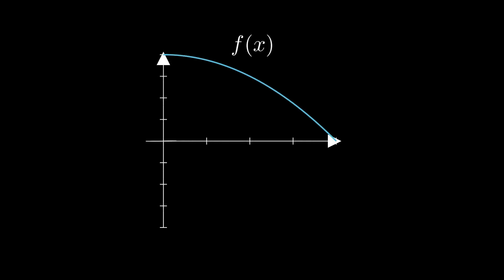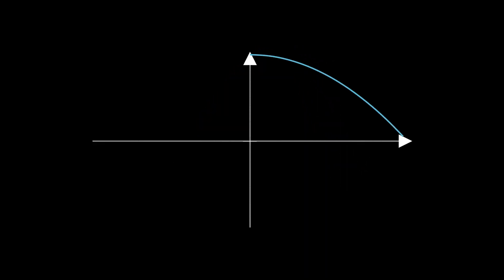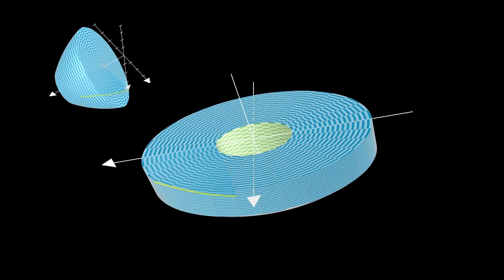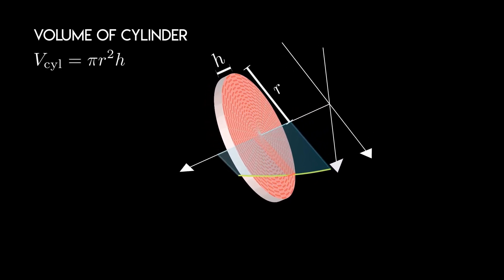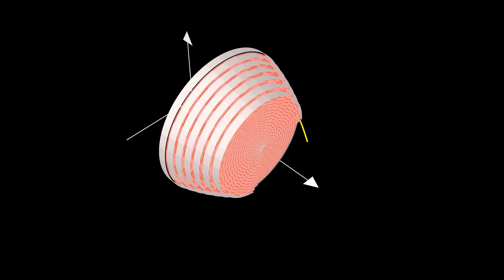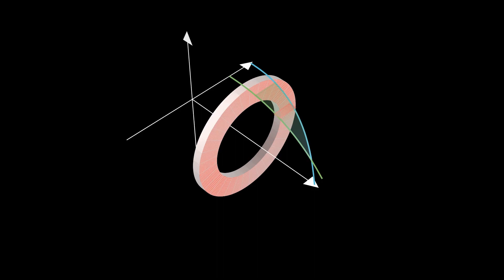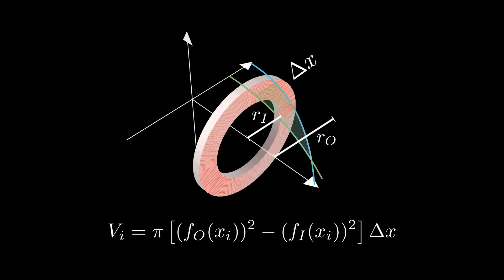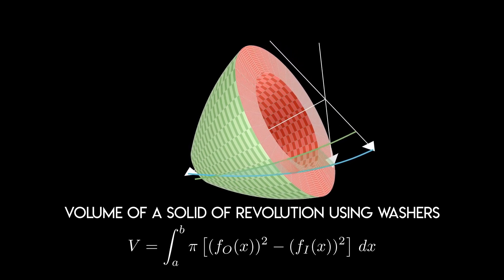Solids of revolution using disks and washers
Let's move to three dimensions! By rotating a two-dimensional region about an axis of rotation we can generate a solid of revolution. In the Cartesian plane, we can find the area of a region by summing the approximating areas and taking the limit as the number of approximating areas approach infinity.

An analogous approach is taken in finding the volume of a solid of revolution by allowing the approximating area to generate a disk or washer, and summing up the volumes of these cylinders.

This video is part of a lesson series in Integral Calculus for my Grade 12 students in the Philippine Science High School Main Campus.